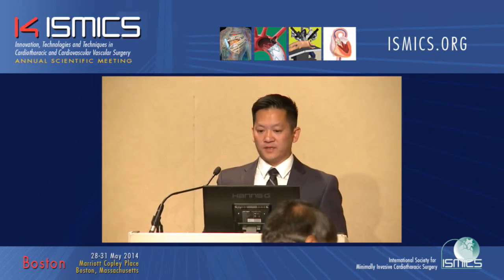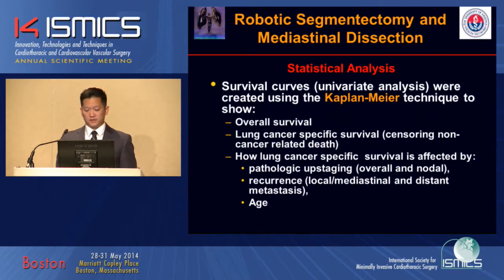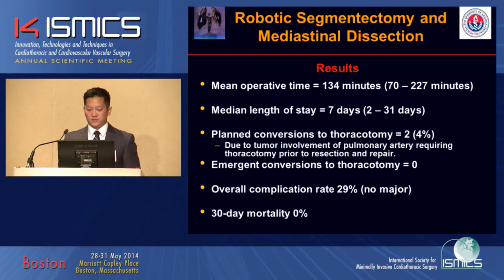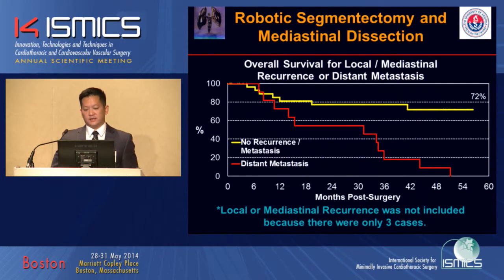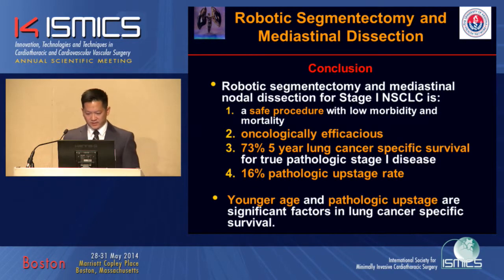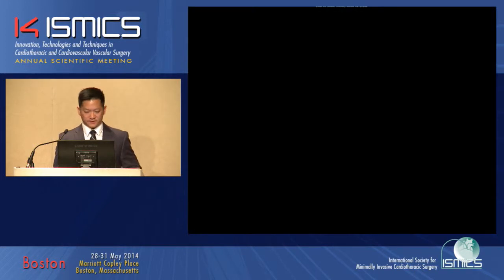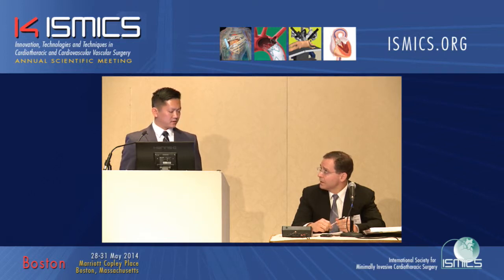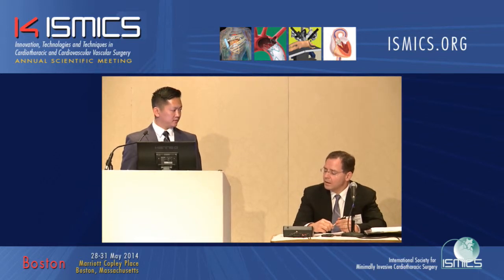T1 Robotic Segmentectomy and Mediastinal Nodal Dissection for Early-Stage Non-Small Cell Lung Cancer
Robotic Segmentectomy and Mediastinal Nodal Dissection for Early-Stage Non-Small Cell Lung Cancer